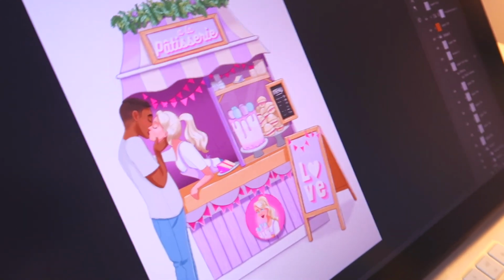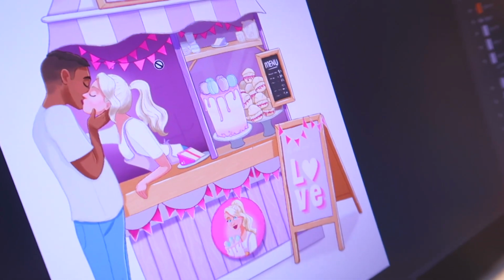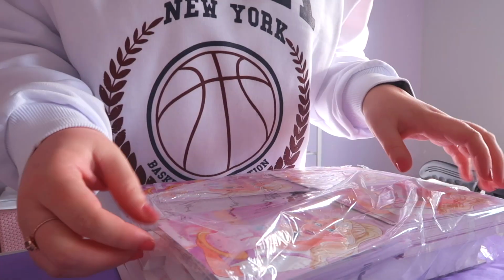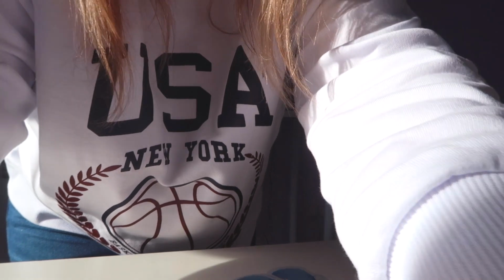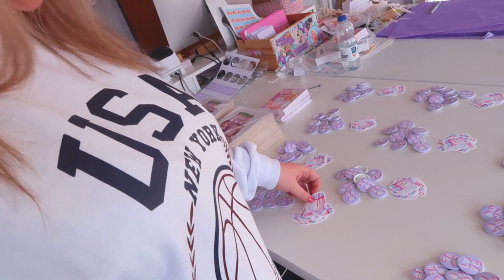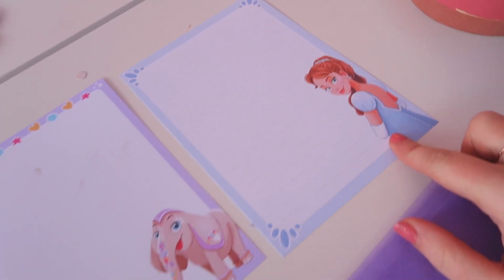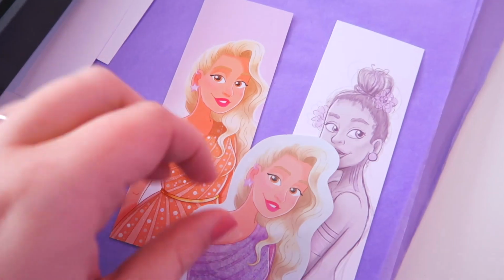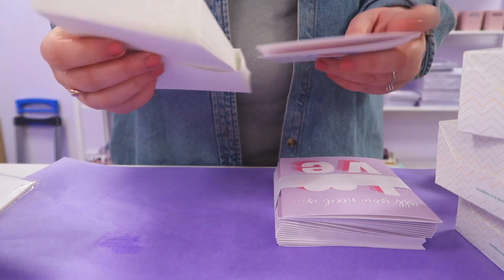STUDIO VLOG | Packing over 100 Patreon Boxes *SPOILERS* | 062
For Exclusive Vlogs, Business Advice Zoom Calls, Art Challenges and access to our wonderful community of creatives, join my Patreon...

EQUIPMENT I USE: * Links Marked with an * are affiliate links :)
*Badge Maker - *Amazon
*Munbyn Label Printer
*Huion Tablet
*Epson Ecotank ET 7700
*LILAC Cricut Explore Air 2
*Cricut Mat
*Blue Microphone
*Canon G7x Camera -